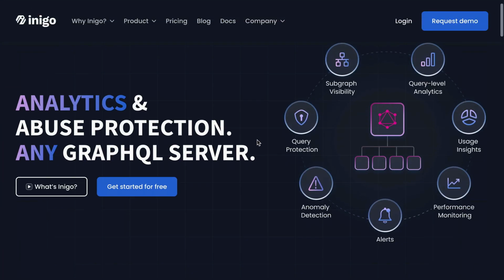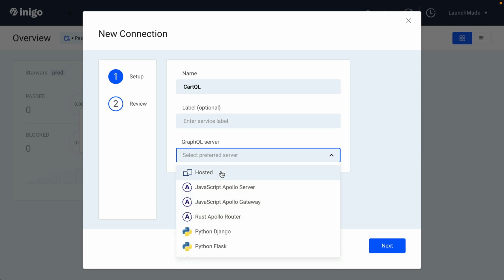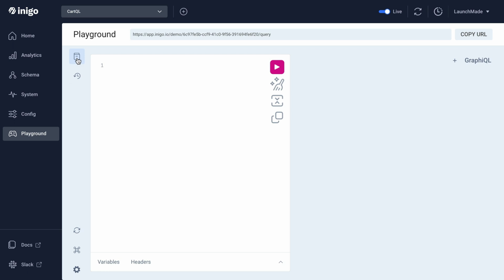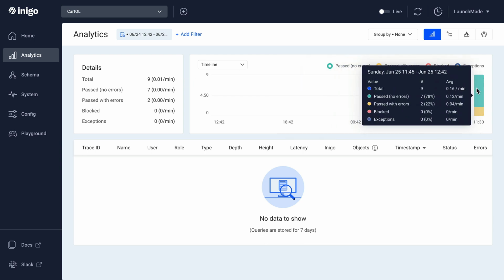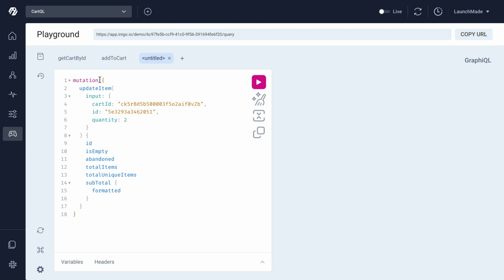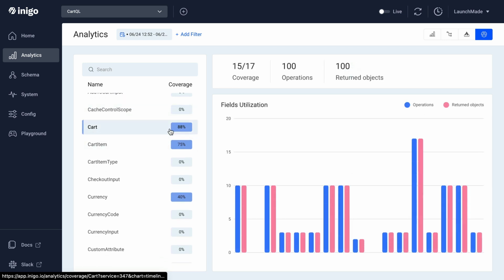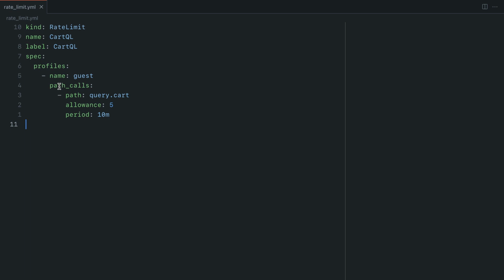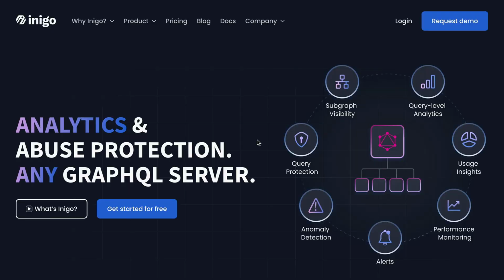GraphQL Analytics and Security with Inigo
Contextualized analytics for any GraphQL API with Inigo